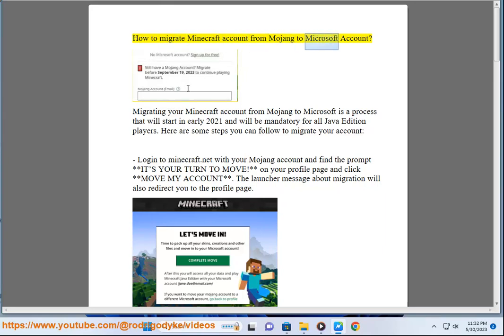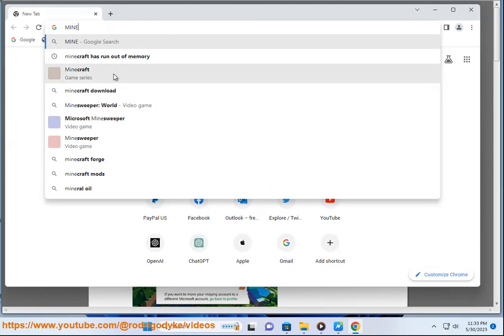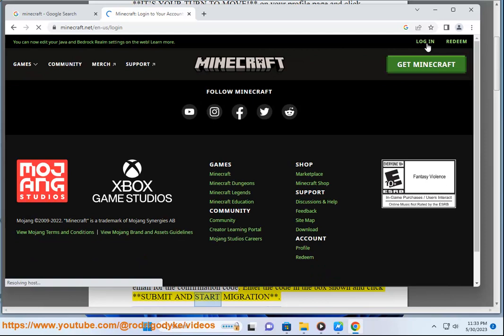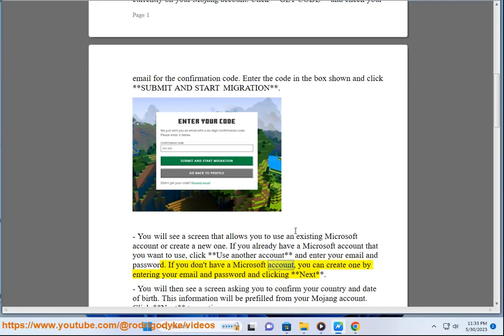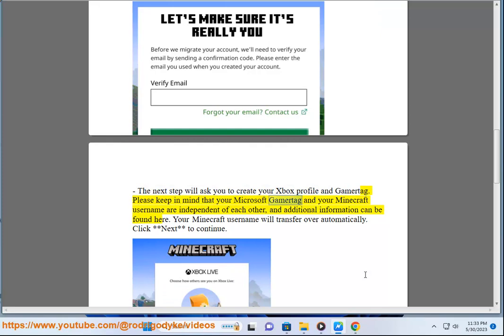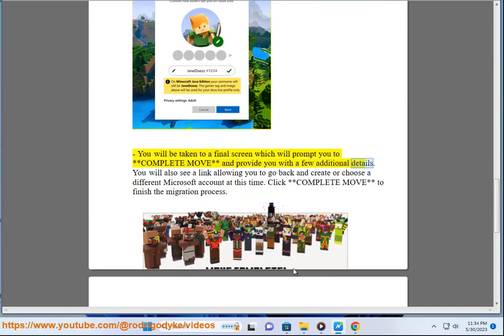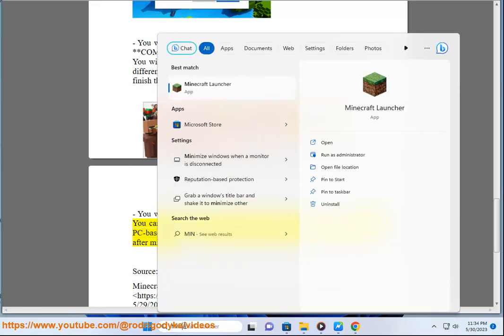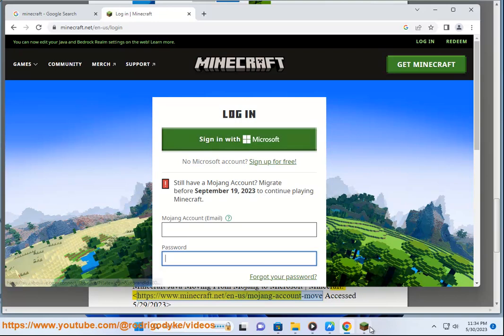Migrate Minecraft account from Mojang to Microsoft Account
Here's how to Migrate Minecraft account from Mojang to Microsoft Account.

i. Note that you cannot unlink your Mojang and Microsoft account. Once you link your Mojang account to a Microsoft account, the accounts are permanently linked and cannot be unlinked. This is because the migration of Mojang accounts to Microsoft accounts is a one-way process. If you need to change the Microsoft account that is linked to your Mojang account, you will need to create a new Mojang account and then migrate that account to the new Microsoft account.

If you have accidentally linked your Mojang account to the wrong Microsoft account, you can contact Mojang support for assistance. They may be able to help you unlink the accounts or create a new Mojang account for you.

ii. If you don't have access to your Mojang email, you will not be able to receive important account notifications, such as password reset requests, purchase confirmations, and security alerts. You may also have difficulty logging into your account.

If you have lost access to your Mojang email, you can try the following to regain access:

* Contact your email provider to reset your password or recover your account.
* Contact Mojang support and provide them with as much information as possible about your account, such as your username, transaction ID, and purchase history.

If you are unable to regain access to your Mojang email, you may need to create a new account.

* Use a strong password and keep it confidential.
* Enable two-factor authentication for your email account.
* Regularly check your email for important notifications.
* Save a copy of your email password in a safe place.

By following these tips, you can help protect your Mojang account and keep your email safe.

iii. Unfortunately, there is no way to change what Microsoft account is linked to a Minecraft account. Once you link a Minecraft account to a Microsoft account, the accounts are permanently linked and cannot be unlinked. This is because the migration of Mojang accounts to Microsoft accounts is a one-way process. If you need to change the Microsoft account that is linked to your Mojang account, you will need to create a new Mojang account and then migrate that account to the new Microsoft account.

Here are the steps on how to contact Mojang support:

1. Go to the Mojang support website.
3. Select the "Minecraft" product.
4. Select the issue that you are having.
5. Fill out the form and provide as much information as possible about your account.
6. Click on the "Submit" button.

Mojang support will usually respond to your request within 24 hours.

Here are some tips to help you avoid accidentally linking your Mojang account to the wrong Microsoft account:

* If you are not sure which Microsoft account to use, you can create a new one.

By following these tips, you can help avoid accidentally linking your Mojang account to the wrong Microsoft account.